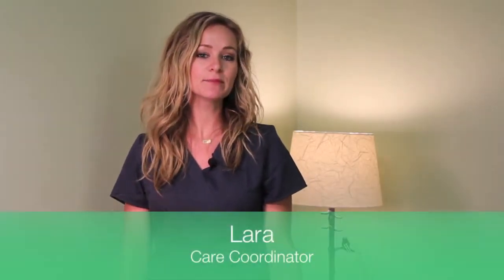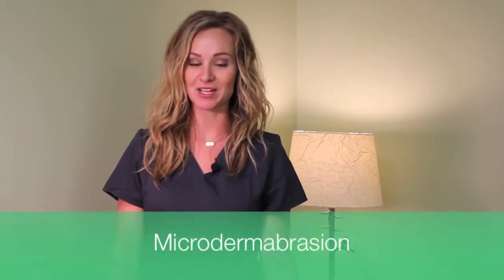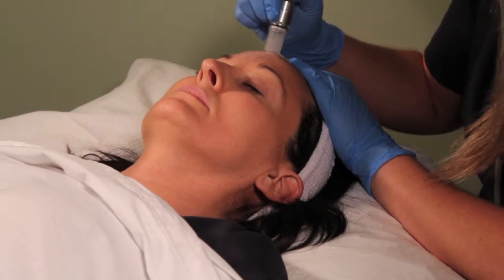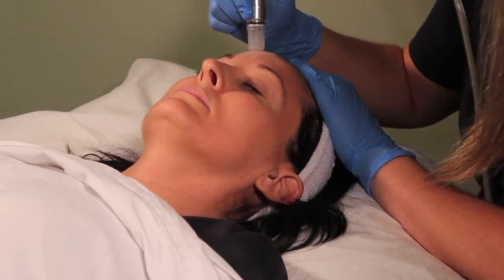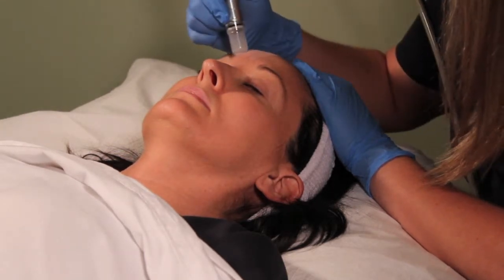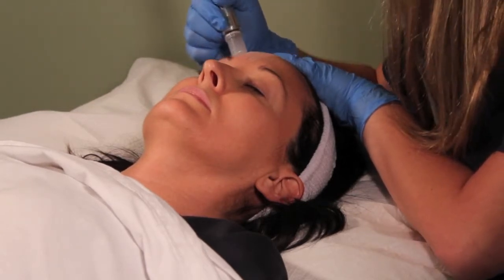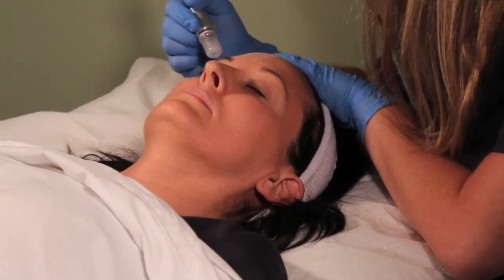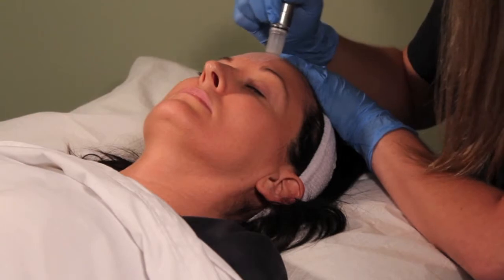Featured Service Video: Microdermabrasion